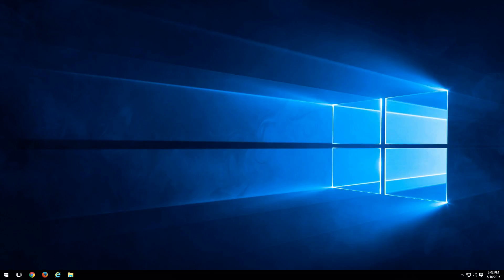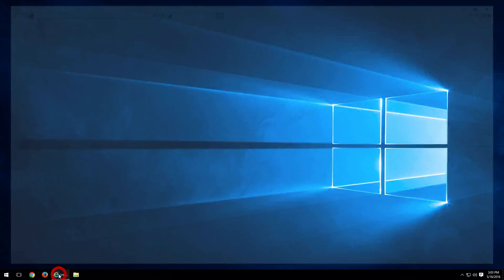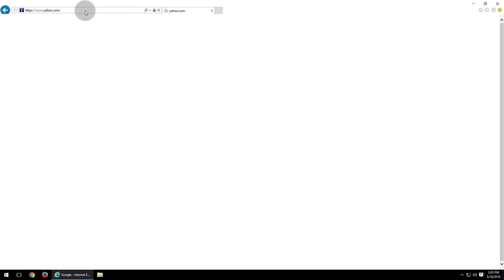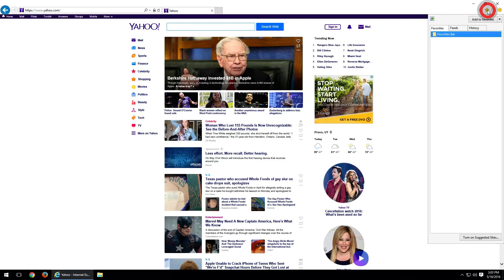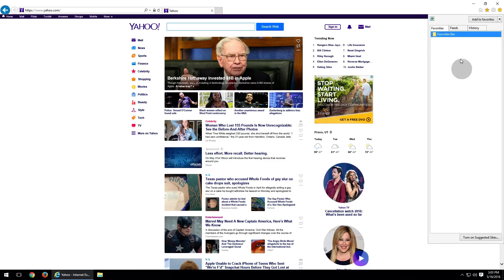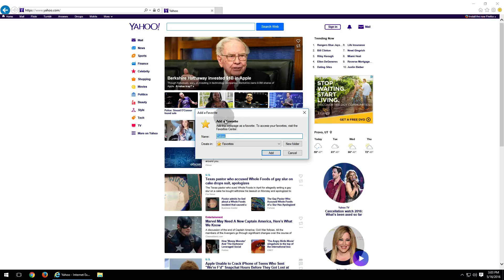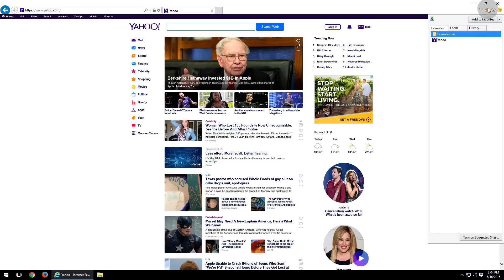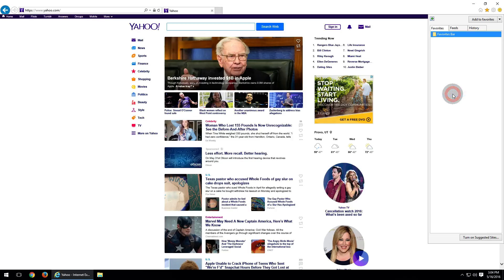How to Manage Bookmarks in Internet Explorer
Adding and deleting bookmarks with Internet Explorer